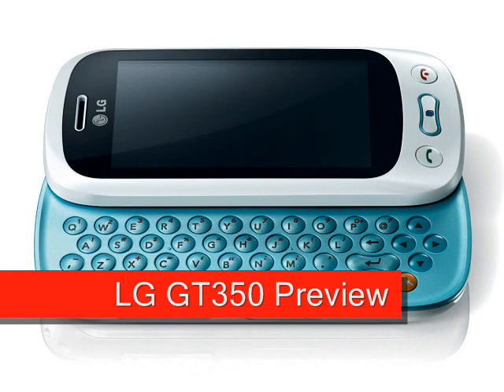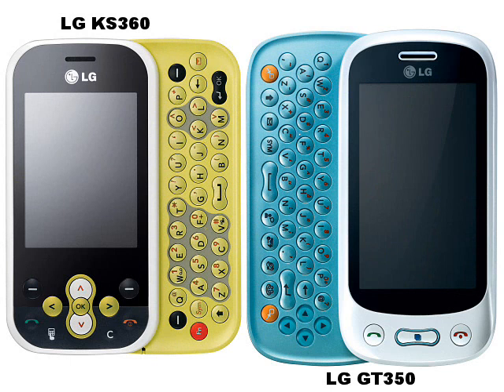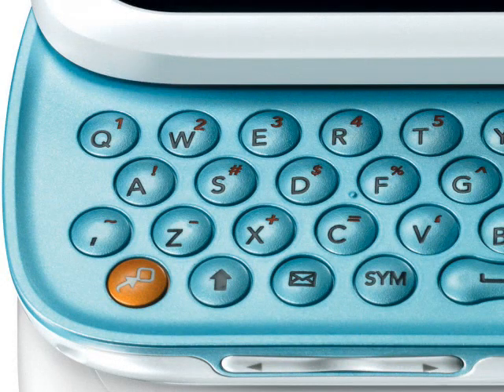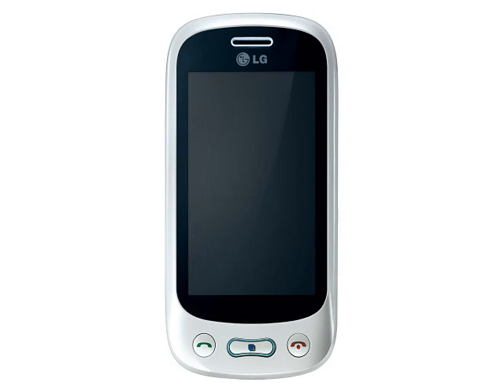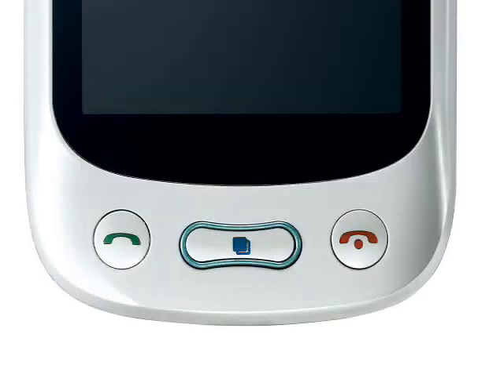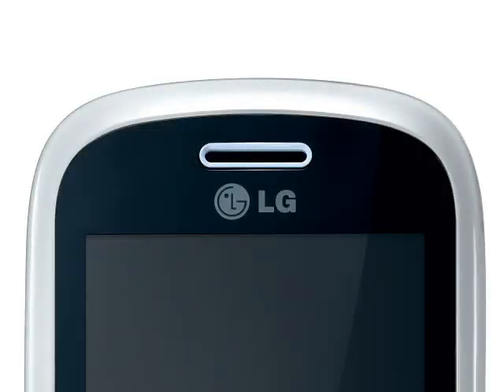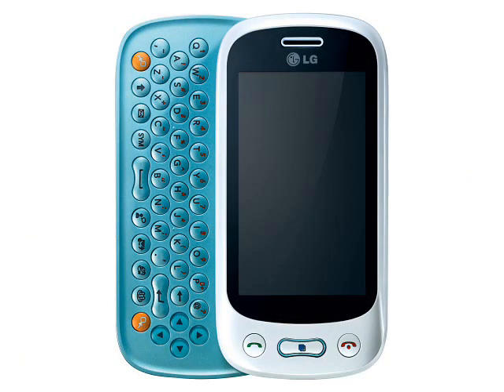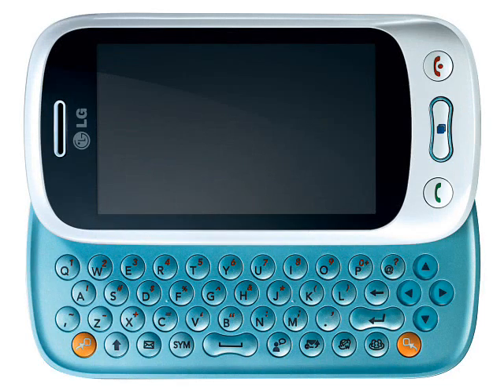LG GT350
A combination of curved design and appealing colours make the LG GT350 a very friendly-looking QWERTY messaging phone.